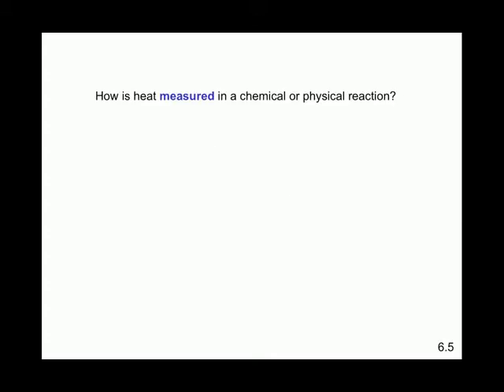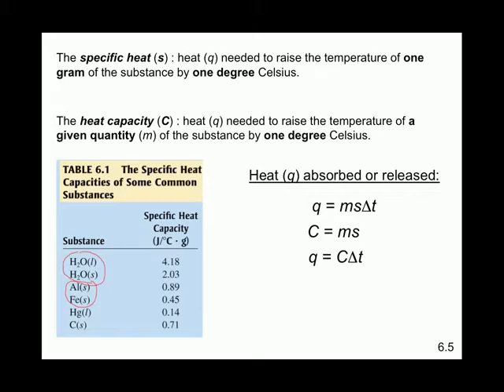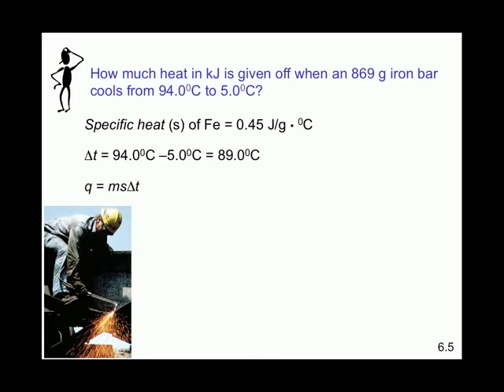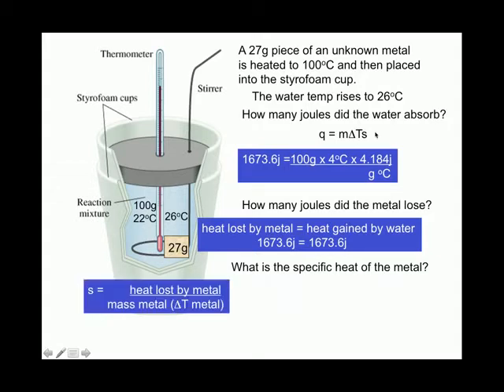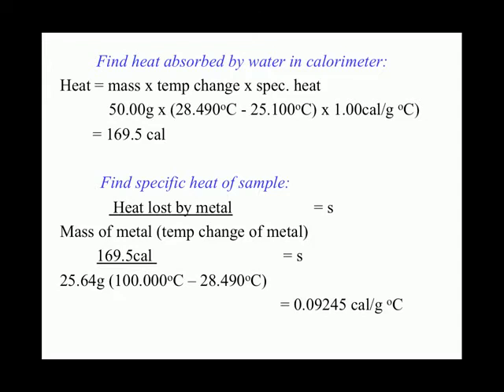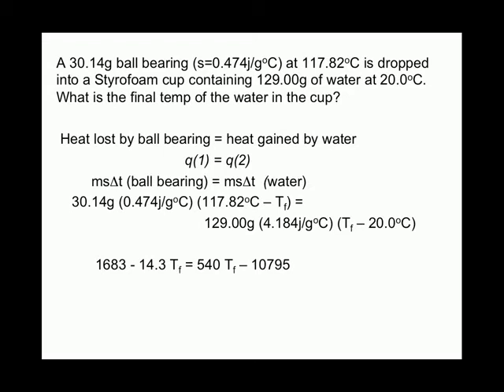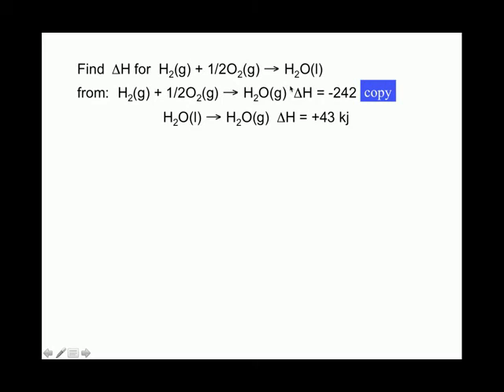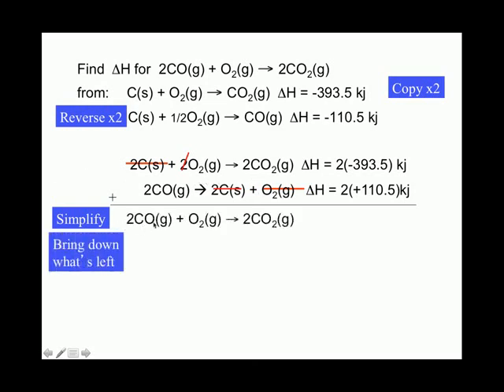thermochemistry part 2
Calorimetry and problems; Hess' law of heat summation